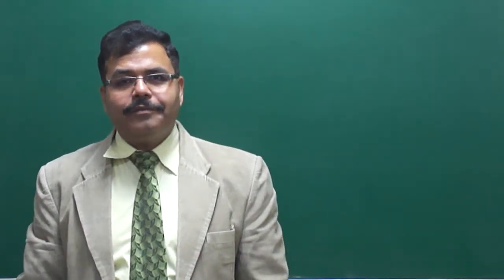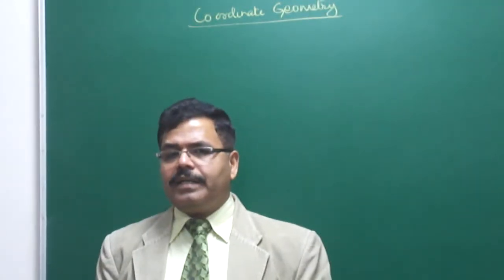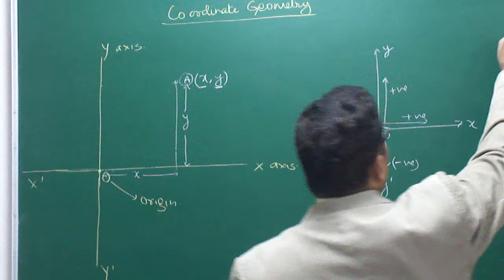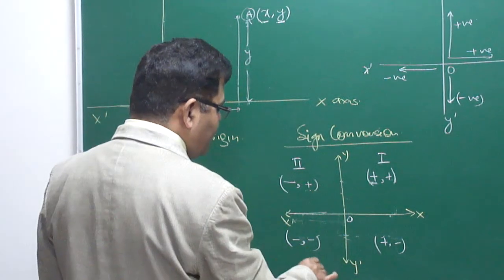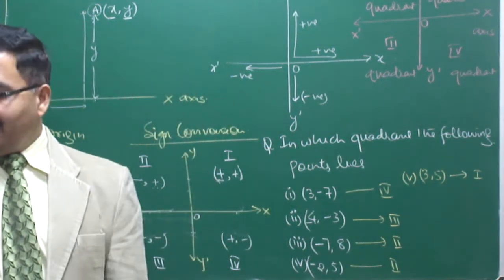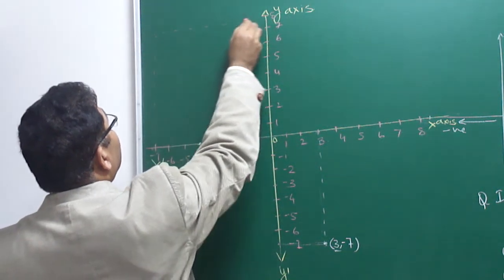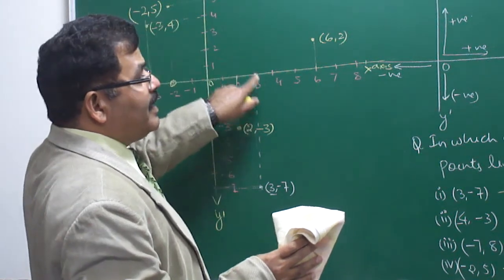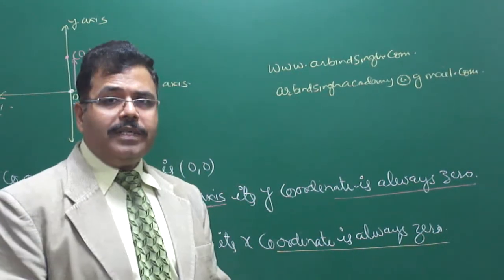ASA MATHS : COORDINATE GEOMETRY PART-01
An Introduction & Basic Concepts BY Arbind Singh